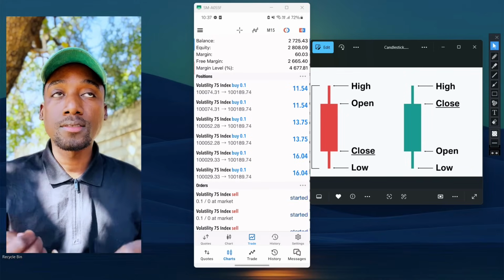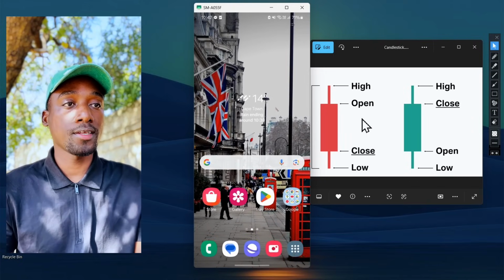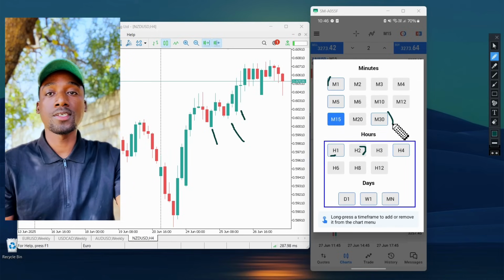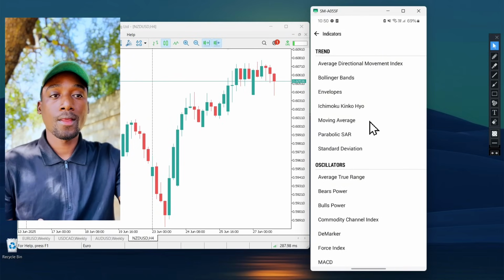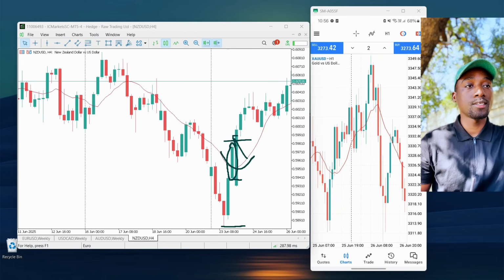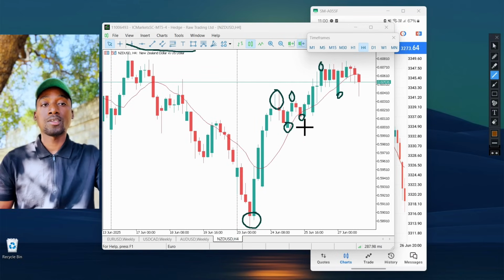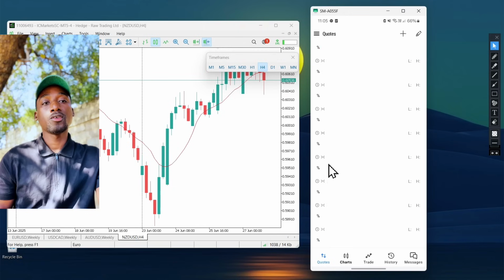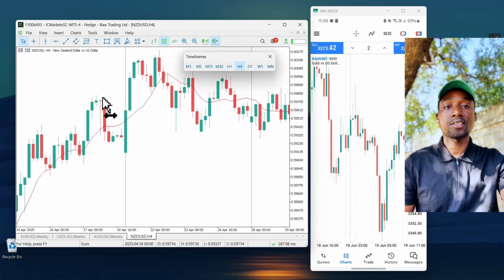Technical Analysis Course 2025 | The Only Video You’ll Ever Need (Beginner to Advanced)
This is the only Technical Analysis course you’ll ever need to go from beginner to advanced. Perfect for Forex, Crypto, and Stock traders, this step-by-step guide covers everything — from price action, indicators, chart patterns, support/resistance, to trading strategies.

What You’ll Learn in This Video:

Chart Reading Skills
Key Indicators: RSI, MACD, Moving Averages
Trendlines, Support & Resistance
Candlestick Psychology & Formations
Chart & Breakout Patterns
Real-World Strategy Examples

Timestamps:
1. Candlestick Charts  – 1:00
2. Multiple Time Frame Analysis – 08:20
3. Indicators Support & Resistance – 13:30
4. Candlestick Patterns – 16:40
5. Trending Markets– 21:30
6. Chart Patterns – 26:10
7. Breakout Patterns – 30:40

💼 Our Services
 1. Live One-on-One Coaching
– R 4,000 / $300
 2. Recorded Tutorial Packages
– From R 1,900 / $160
 3. VIP Trading Signals